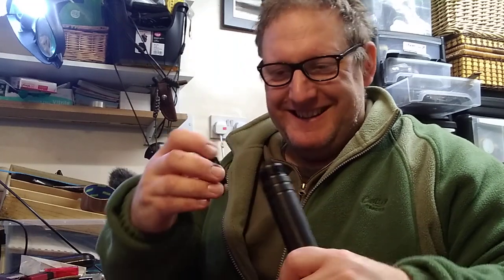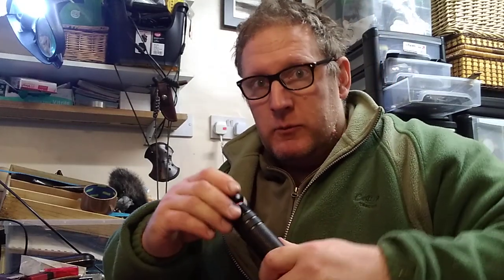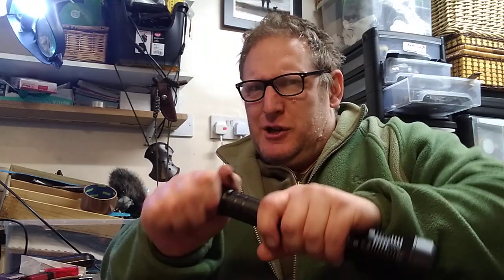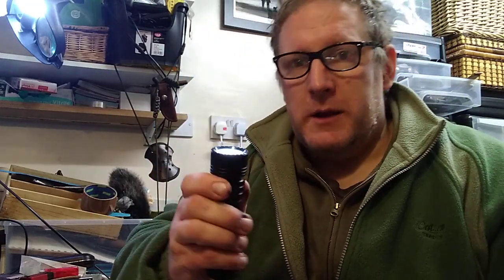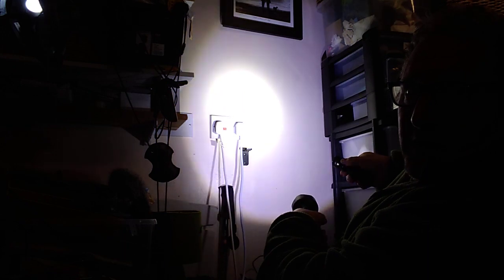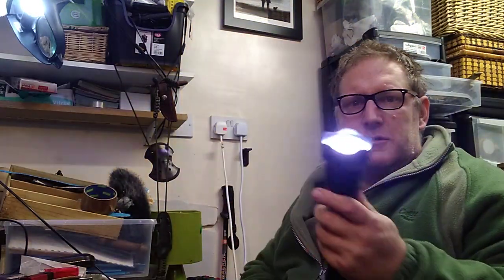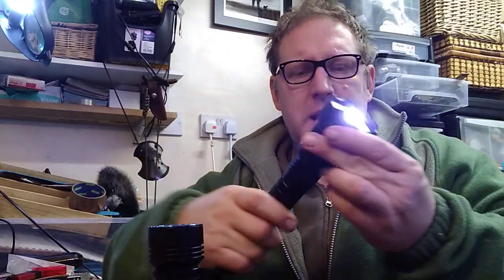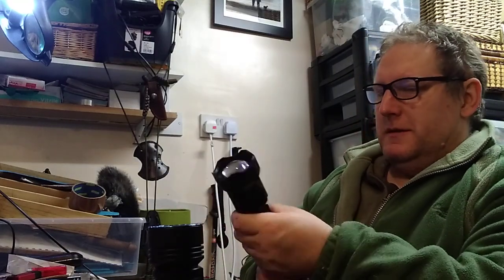Unboxing of World's Brightest LED Flashlight, outdoors, camping, bush craft, security, edc, urban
Unboxing of World's Brightest LED Flashlight, outdoors, camping, bush craft, security, edc, urban,We've all seen the video advertising for these "Super Powerful Brightest" flashlights, so let see how it performs out of the box against a much smaller Olight Seeker 2Pro, well it's a laugh..